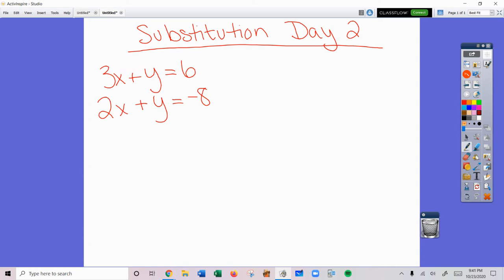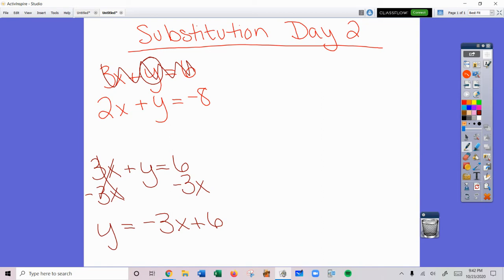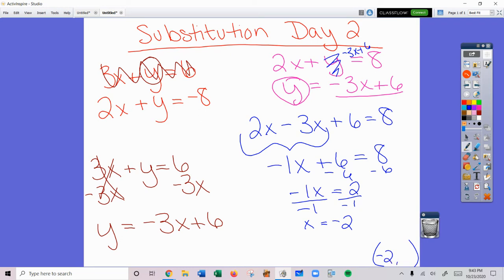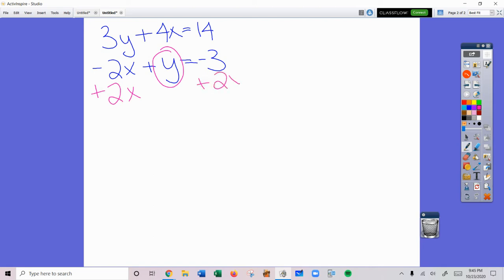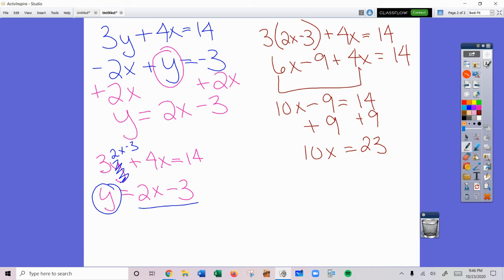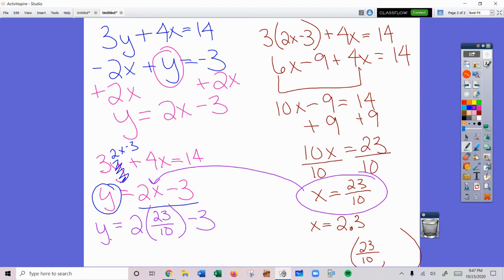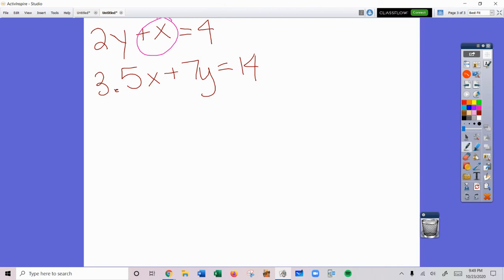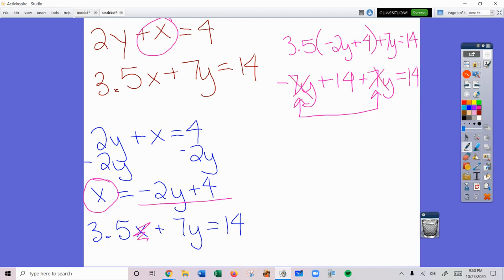Substitution Day 2 edpuzzle